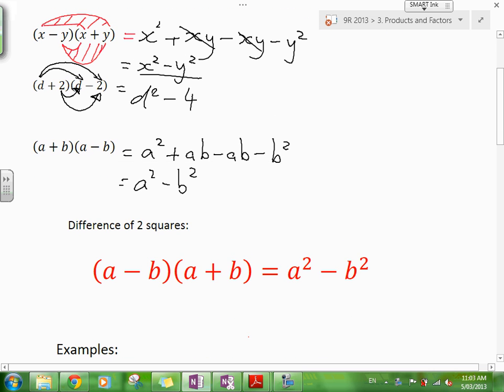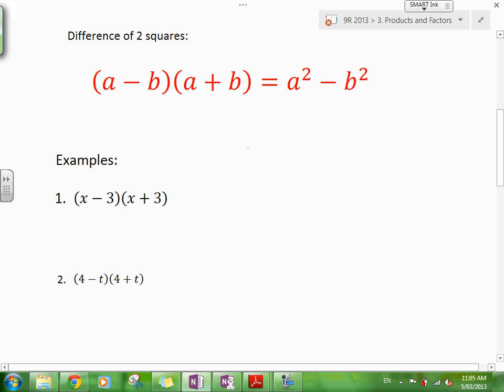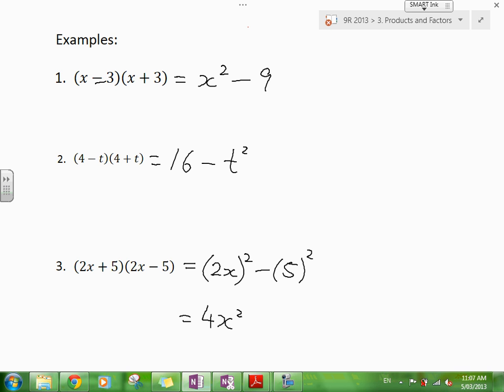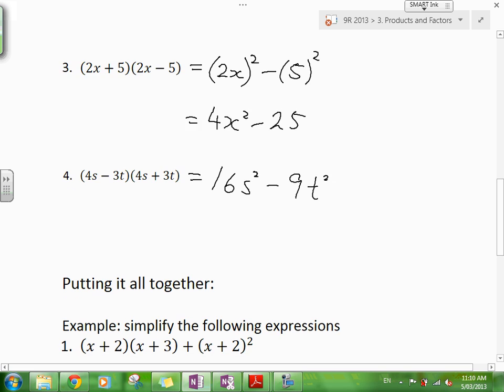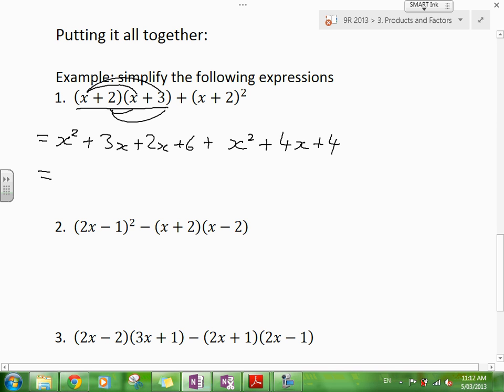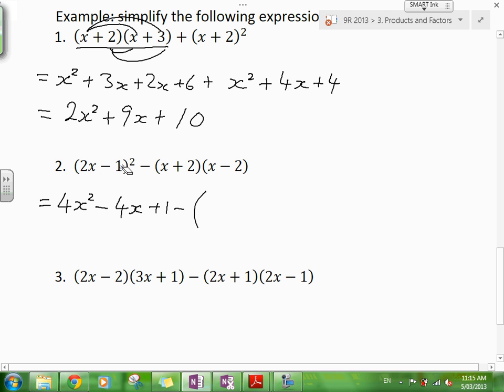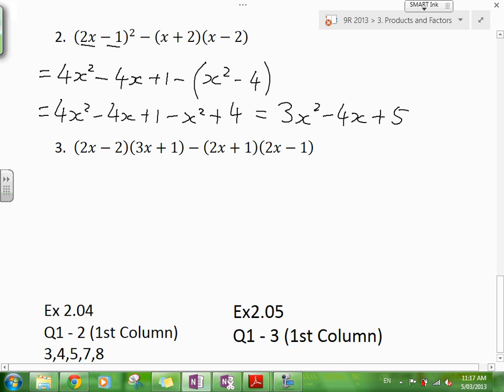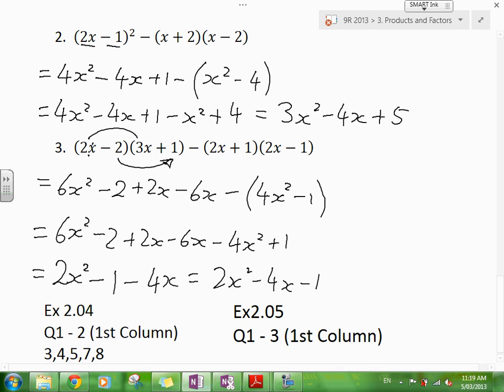5 Mar 13_9R_Difference of 2 squares expansion